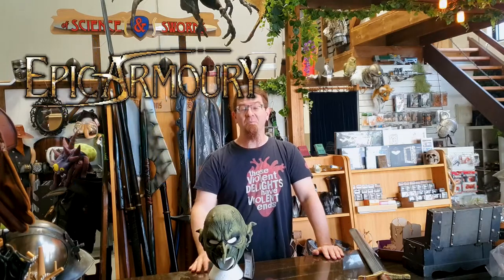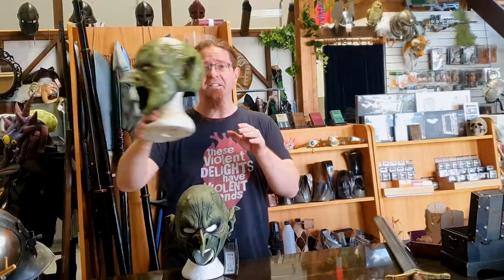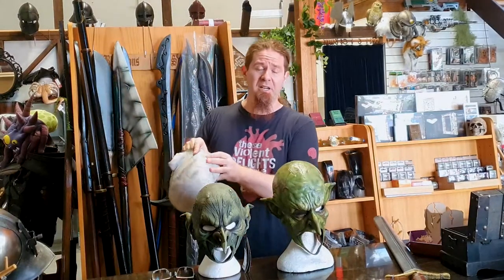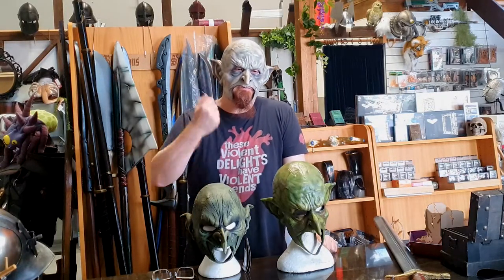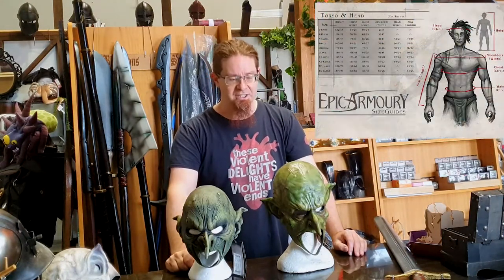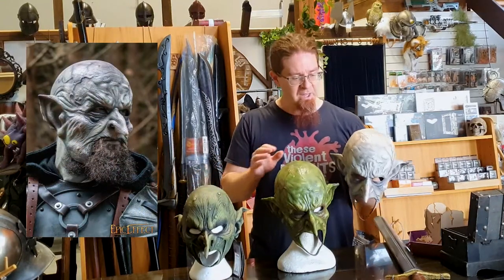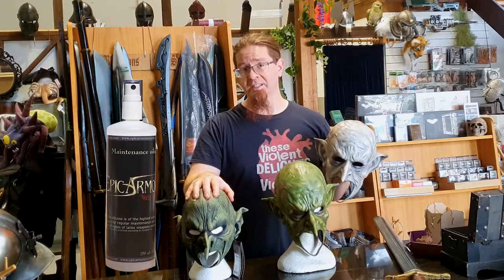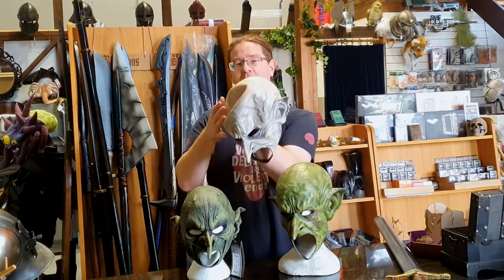Epic Armoury's Malicious Goblin Mask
Today we check out the new mask from Epic Armoury: The Malicious Goblin.
Available in two colours for people with big heads. Big enough to be extra's on Rocko's Modern Life.